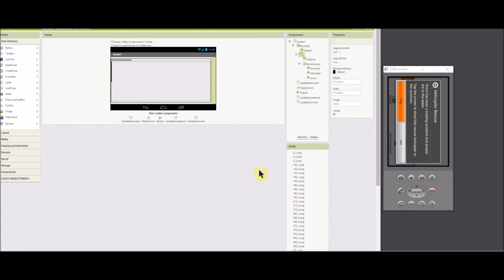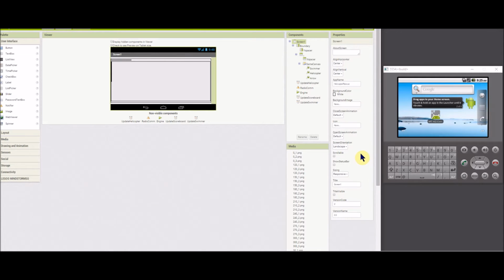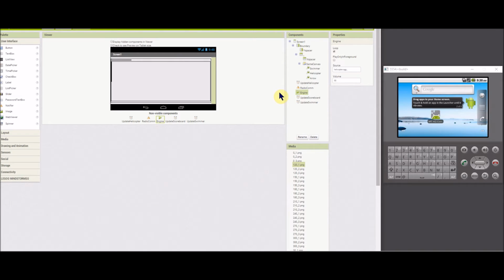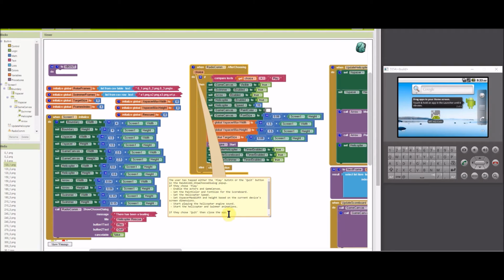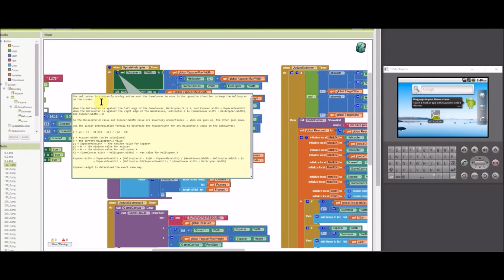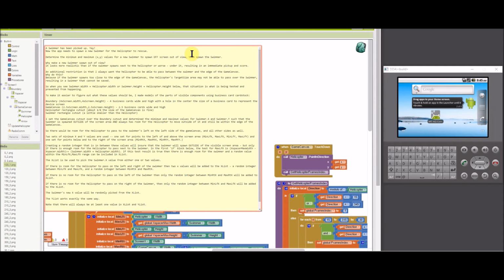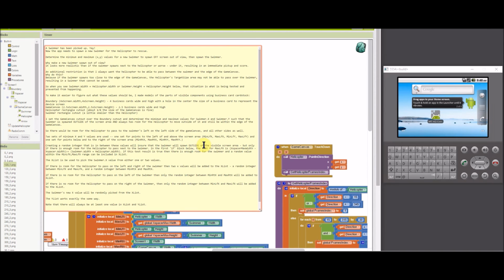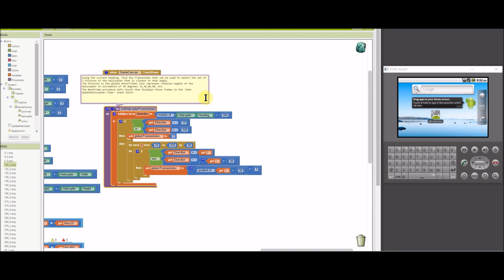MIT App Inventor - Helicopter Rescue! (walkthrough)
I demonstrate the app and describe the components and blocks that make up this fun game project. Uses a technique to scroll the Canvas in any direction on the device screen.